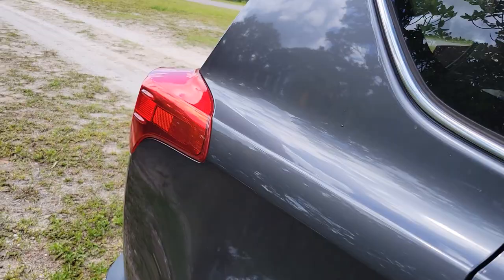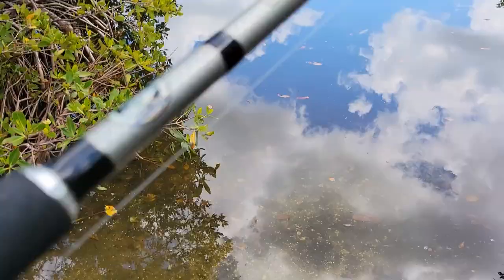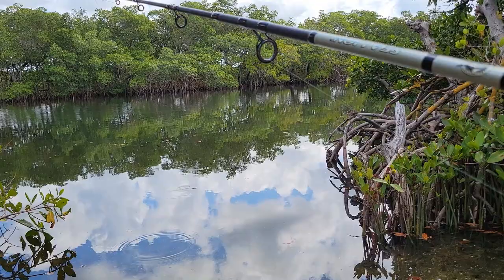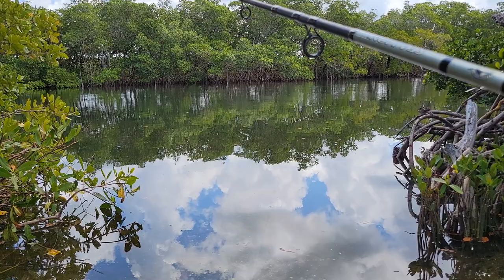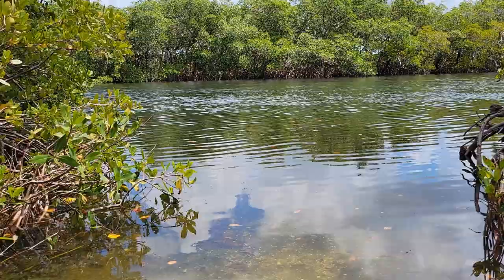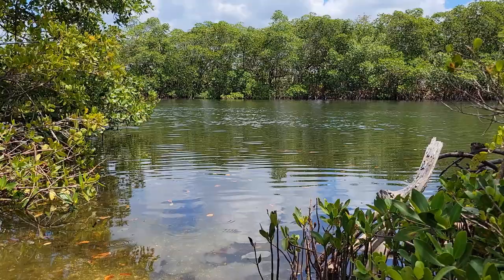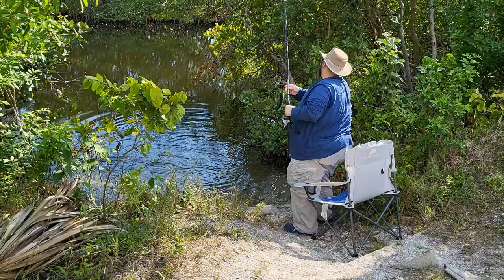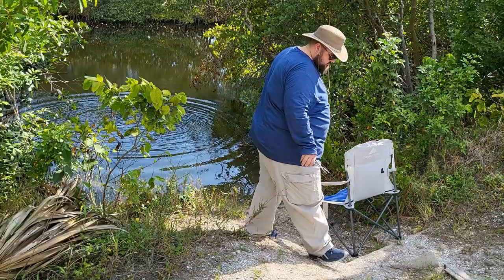Bank Fishing at E. G. Simmons Park, More Delicious Catfish!!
Here is my first video 2022, sorry it has taken so long to get back out there and film some stuff.

This was a pretty great day, I went home with two catfish, a channel cat and a sailcat. I ended up "frying" them in the air fryer for dinner and they were delicious!!